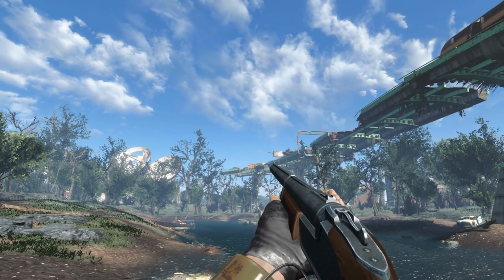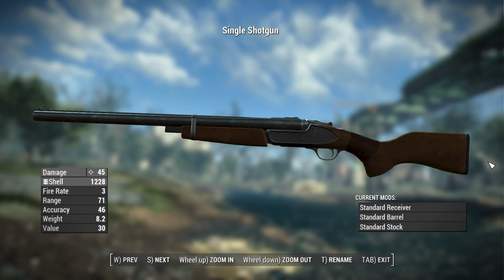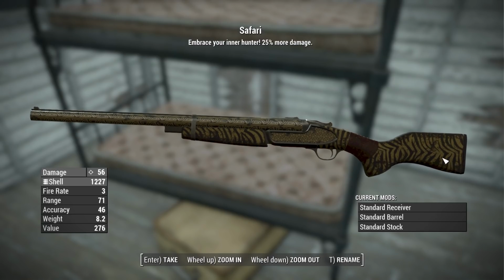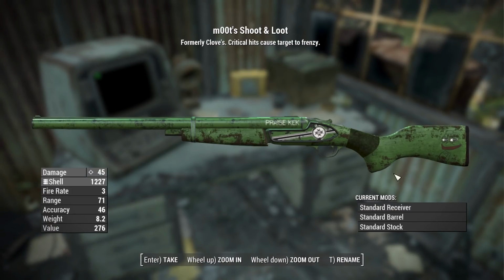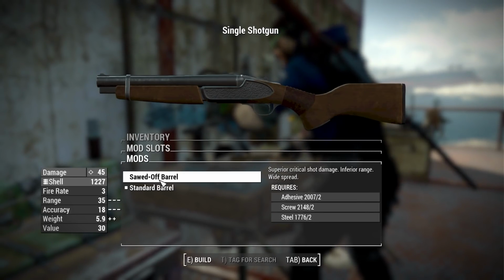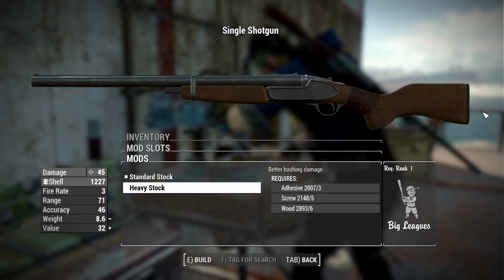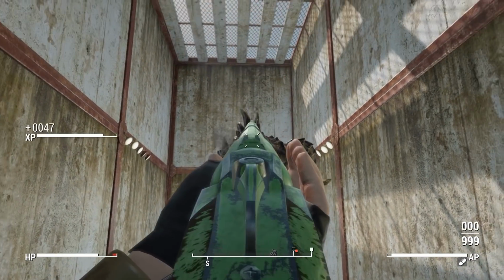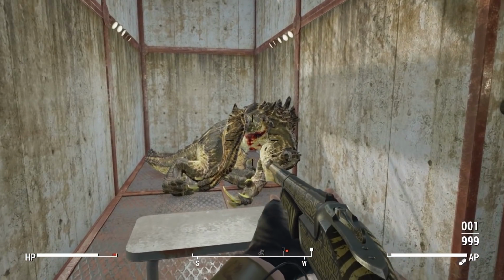The Single Shotgun, A New Vegas Classic - Fallout 4 Mod Review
Check out the mod here and show the author some love!